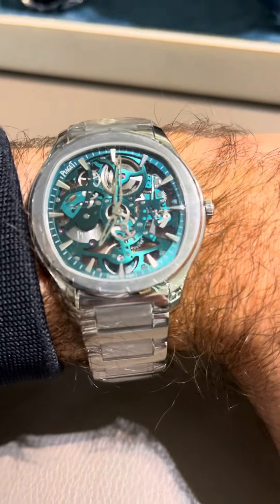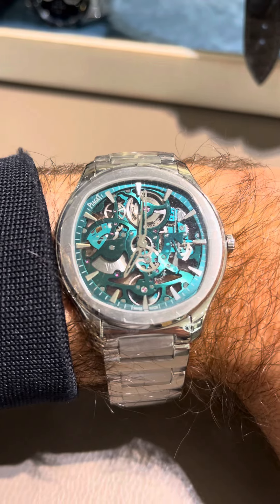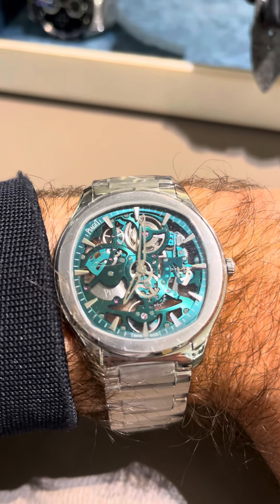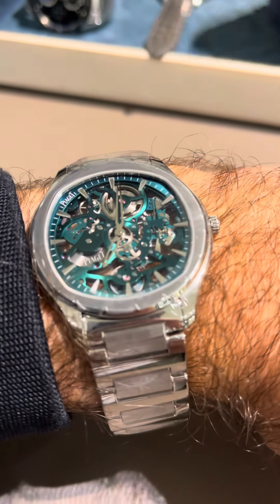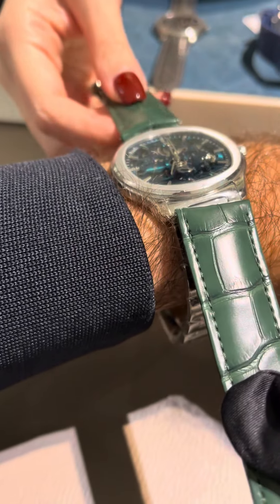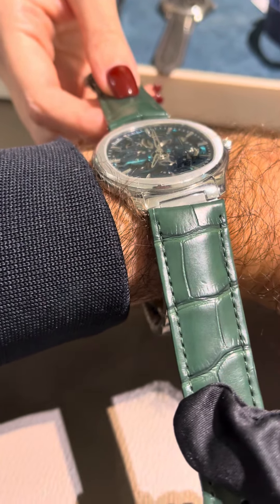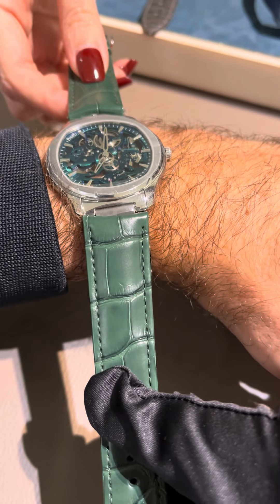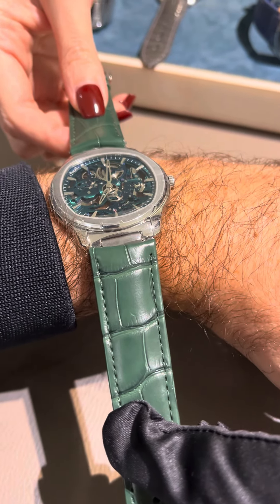Piaget Polo Skeleton Green Dial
Hello everyone today I sharing with you a beautiful skeleton

Thx you for your support